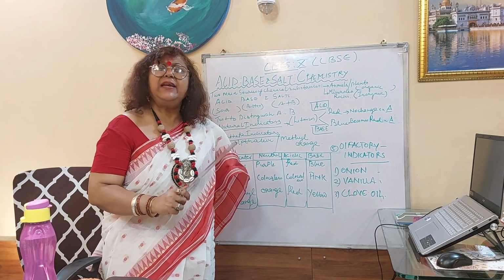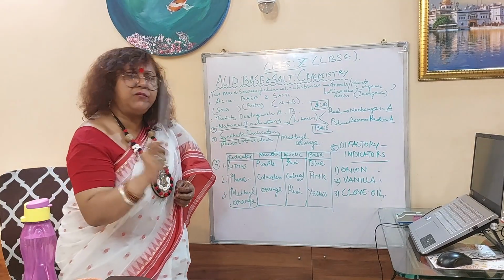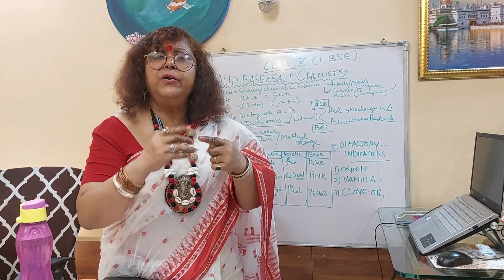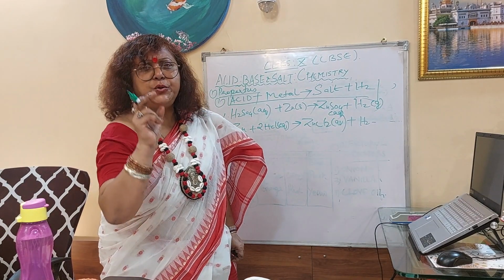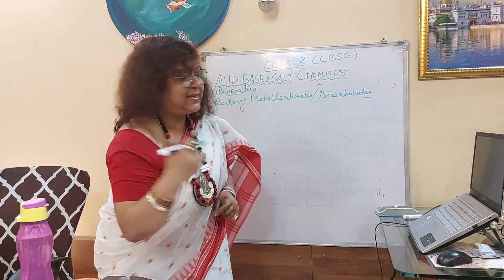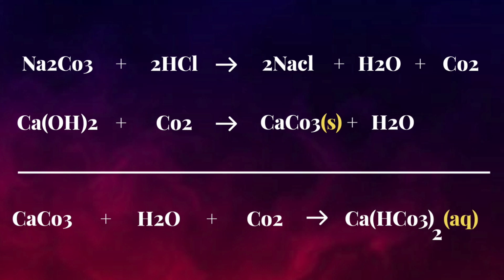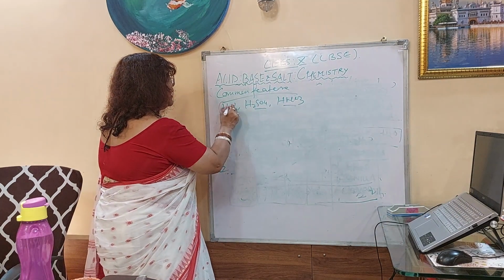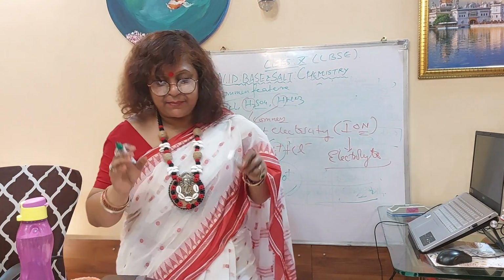Acid and bases and salt - Class 10 - Chemistry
Welcome back! in this video, we are going to learn about Acids, their properties and their reactions.
Material for Class 10th - Combo Pack: Lakhmir Singh Class 10 Science (Biology, Physics, Chemistry) - Examination 2022-23

Yours truly,
Ratna